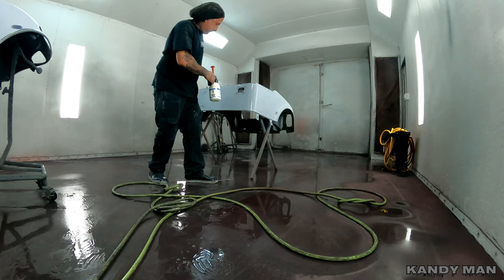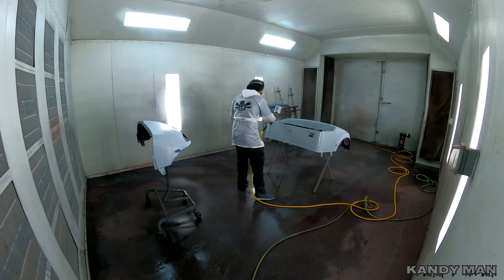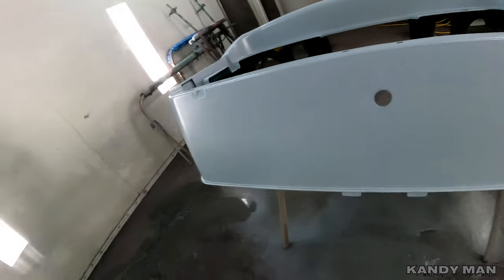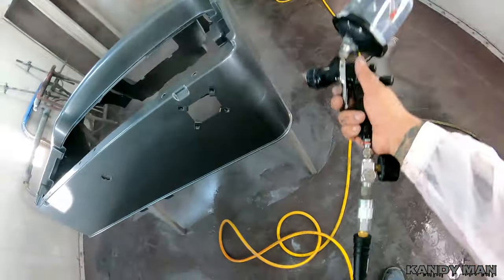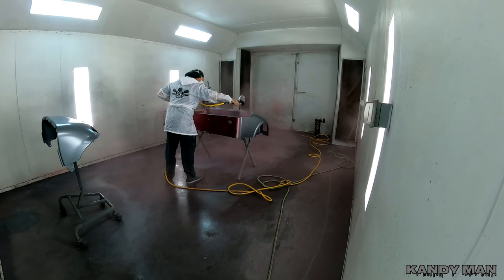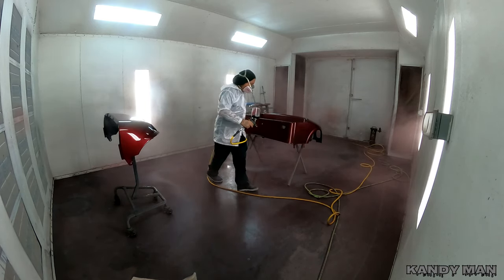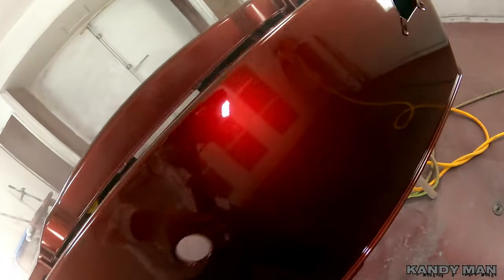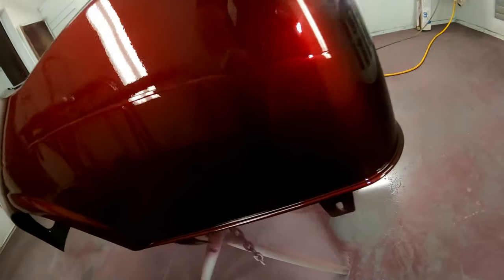KANDY PAINT - KANDY EZGO CART BUILD PT. 3